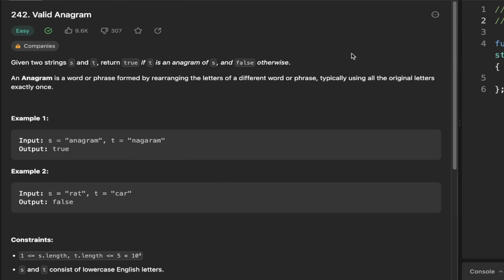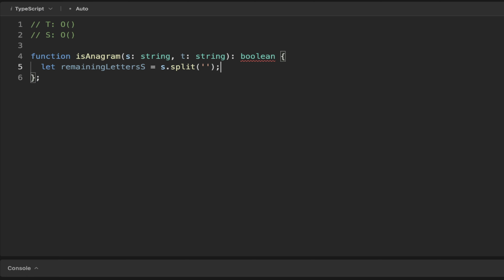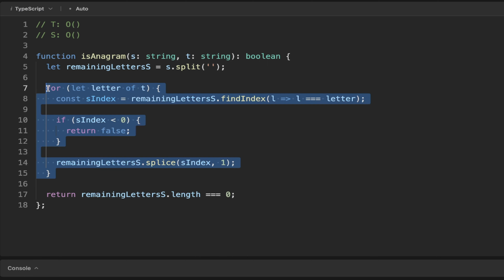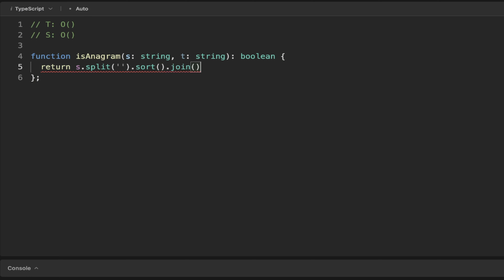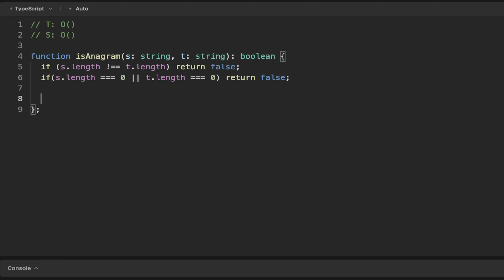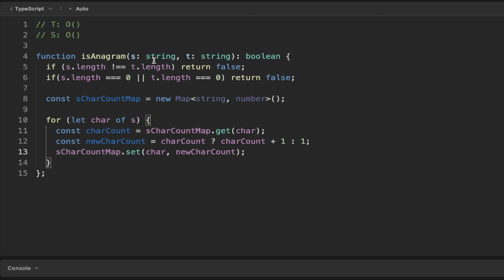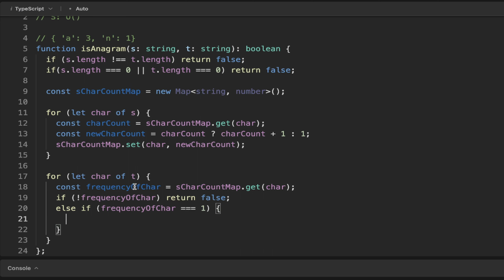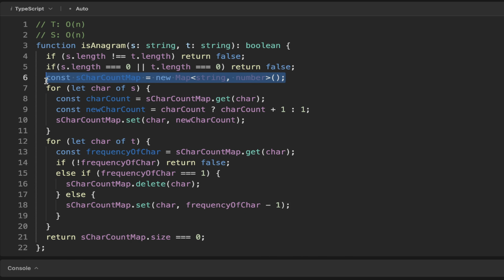Valid Anagram - Leet Code 242 - TypeScript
In this video we look at our first string algorithm. We solve this problem in three different ways. The first approach highlights how the time complexity can grow when we perform string manipulation within a loop. The second shows a simple one-liner. The third solution shows the most efficient way to solve the problem.

00:00-02:00 - Understanding the problem
02:01-07:05 - Intuitive solution o(n^2)
07:06-10:10 - One line simple solution o(n*lgn)
10:11 - Efficient solution o(n)